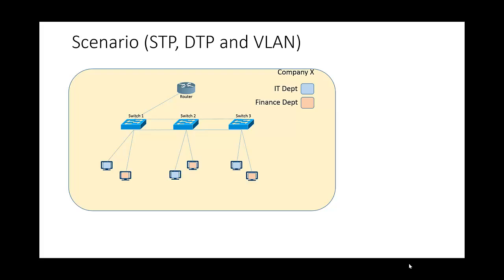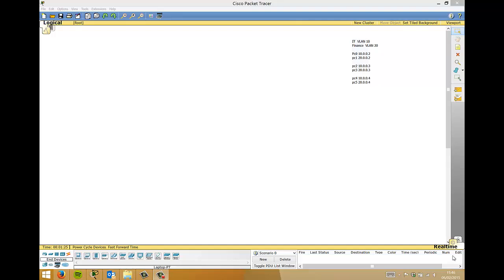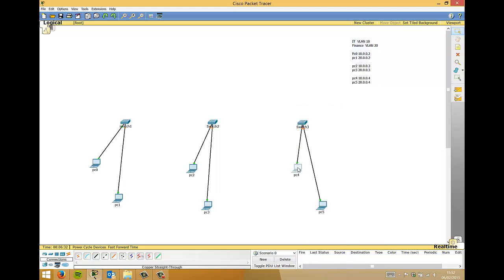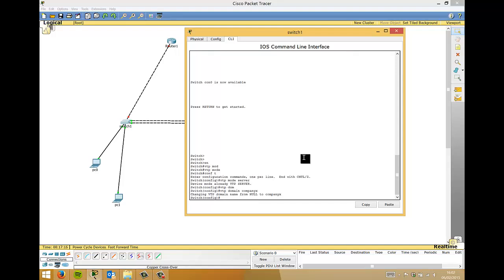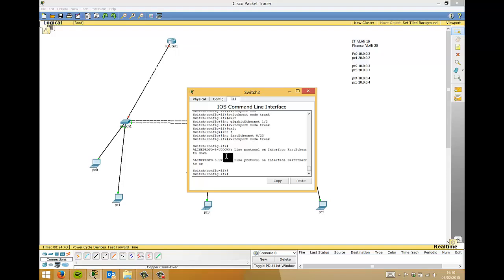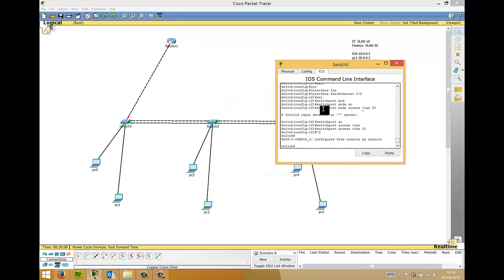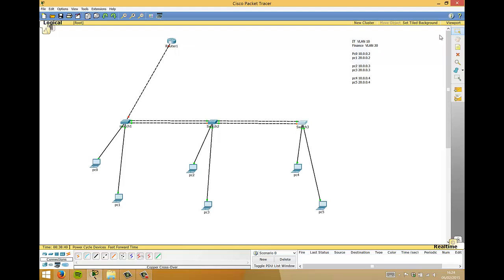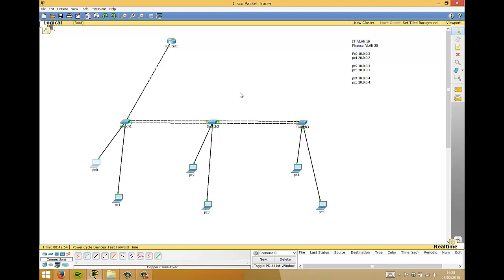Learn about Spanning Tree Protcol (STP), VLAN and router on a stick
This video is demonstrating how to set up vlans in order to separate pcs within an office. It will also show you how to configure a 'Router on a stick' and therefore allow inter vlan routing.
VTP is c